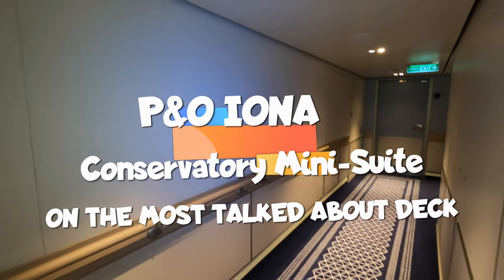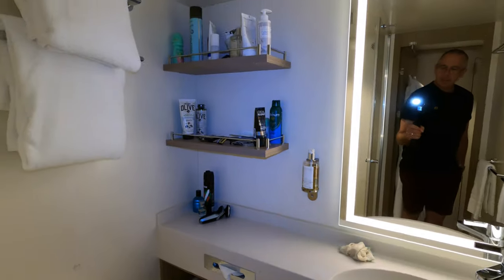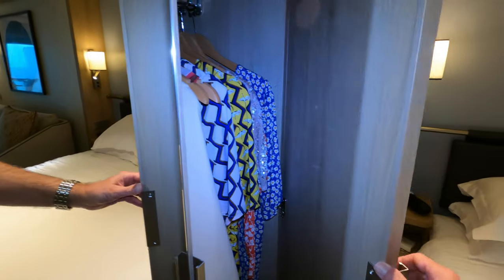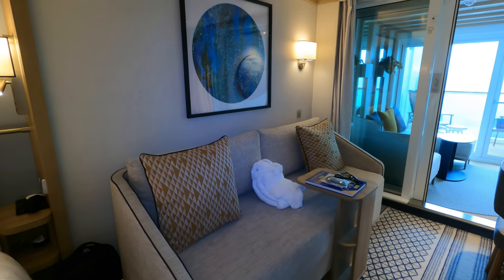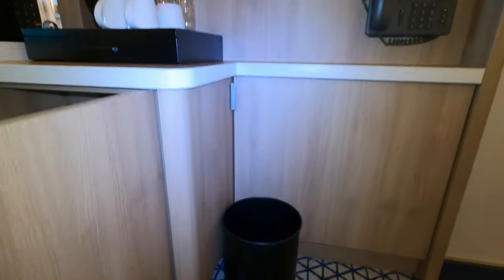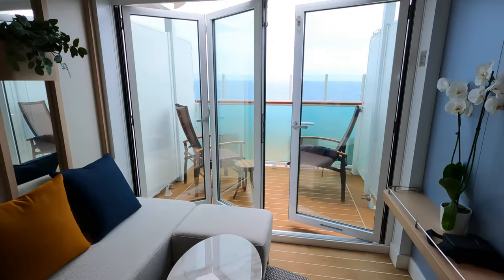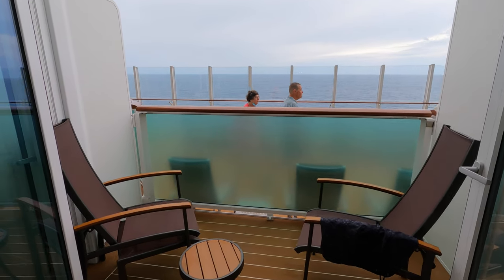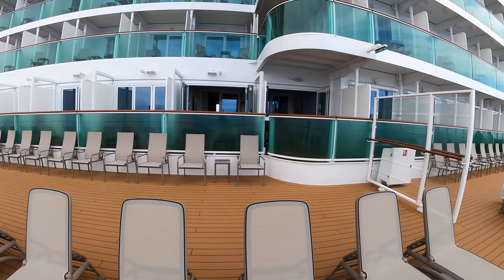You Might Hate This Cabin? Iona Conservatory Mini Suite 8237 Deck 8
Freshly back from our 7 night September cruise from Southampton to the coast of Spain onboard P&O's newest and largest cruise ship Iona. We thought we would share this brief video giving a tour of our Conservatory Mini-Suite 8723 on deck 8. It was definitely the oddest cabin we have ever stayed in. Not a deal breaker for us but we can see how many people would hate to book this room or any other cabin on deck 8. Check out the video and see what you think?